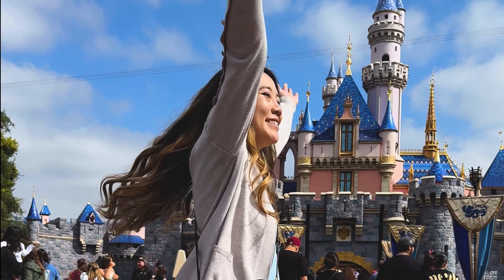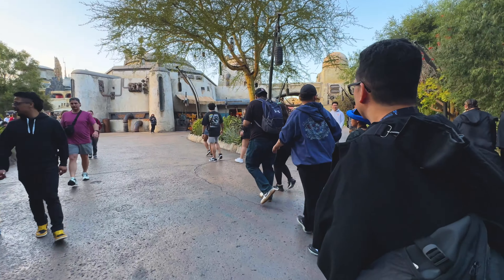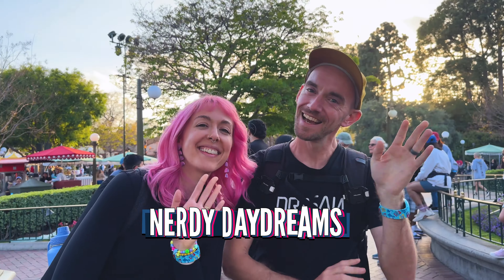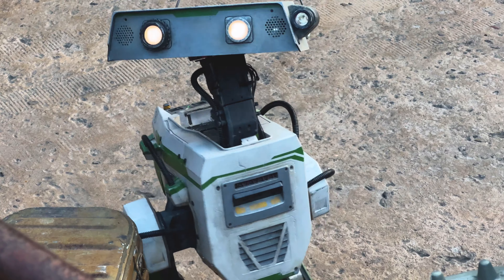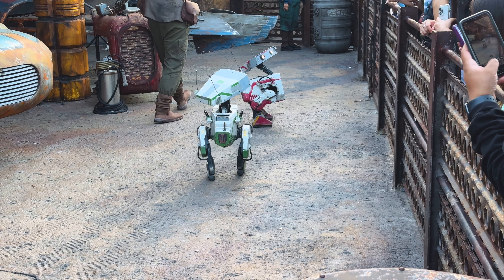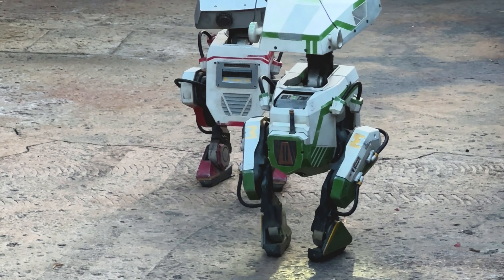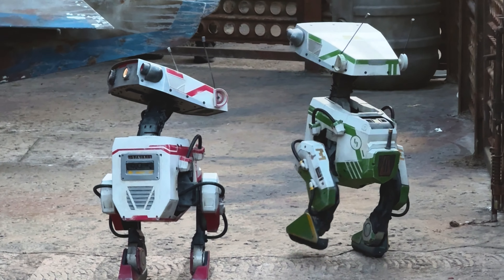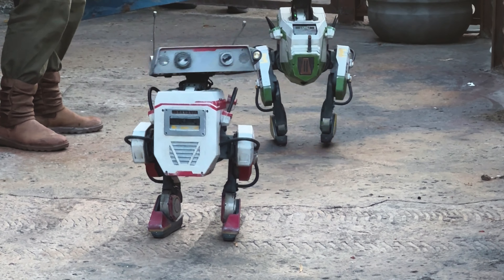How we FOUND Droid in Training! Thanks to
During my bachelor party and our visit the day before to Disneyland, we still did not get to see or meet the little Droids in Training at Star Wars: Galaxy's Edge. But out friends, Mary and Simon from Nerdy Daydreams, showed us the way!

Follow Nerdy Daydreams  @nerdydaydreams